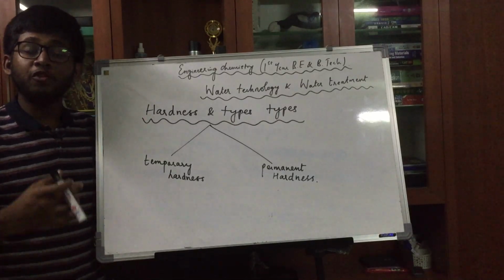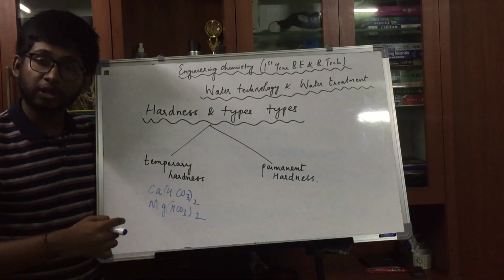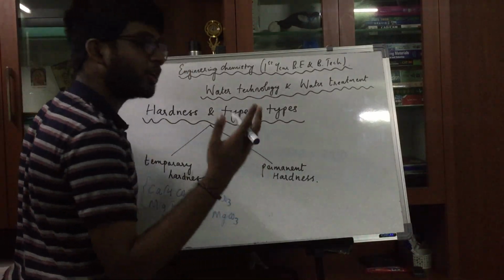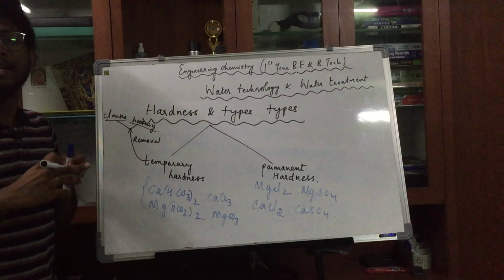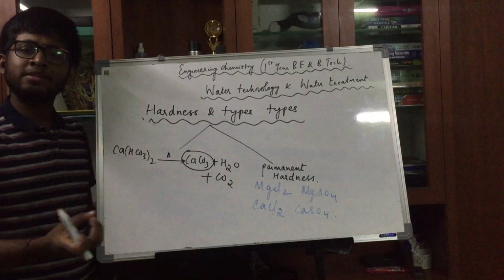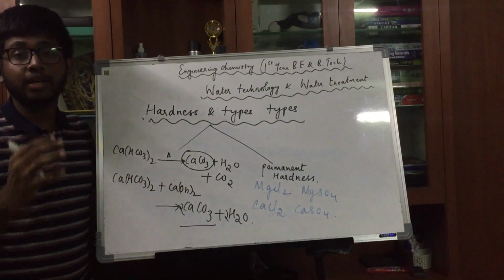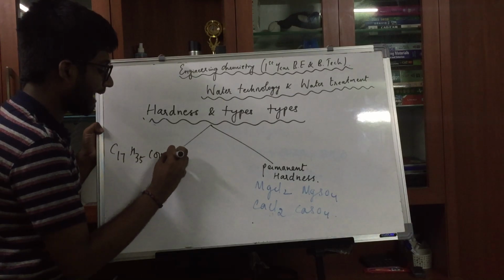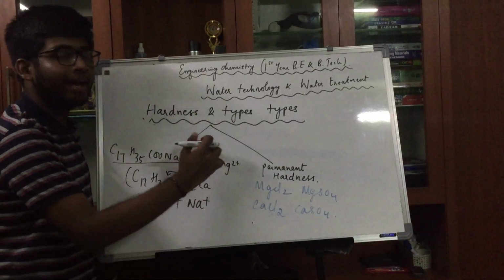hardness and its types part 3 water technology and treatment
definition of hardness, types of hardness and other minute details has been discussed in this video